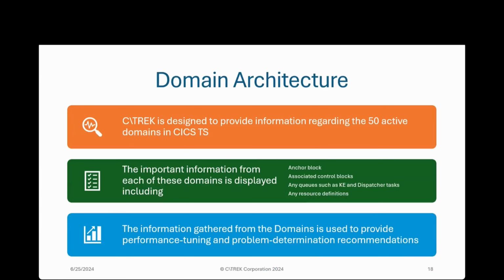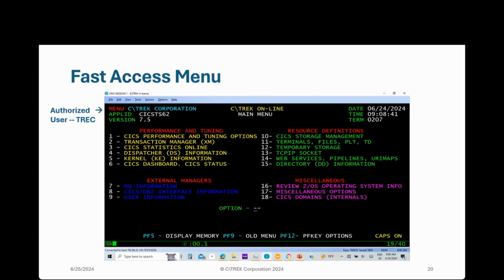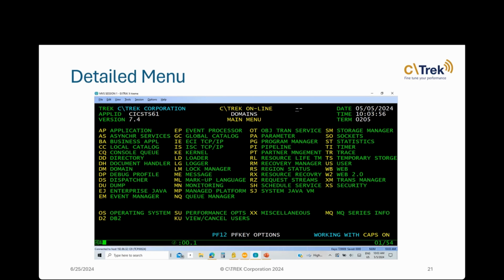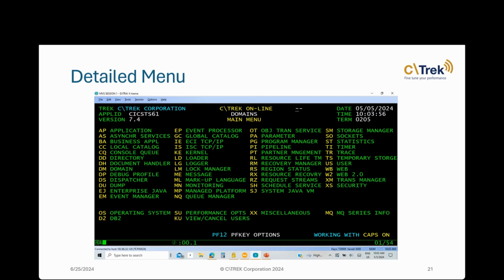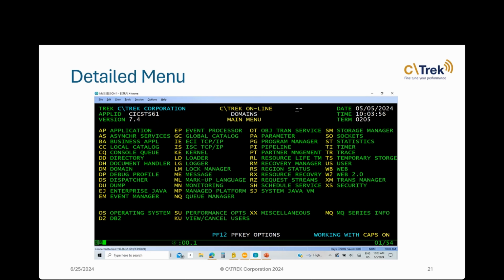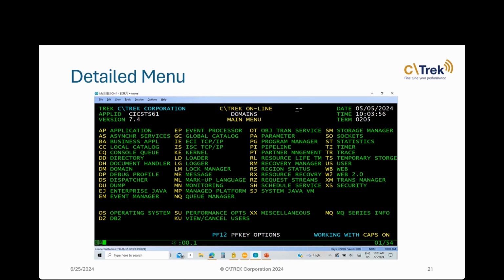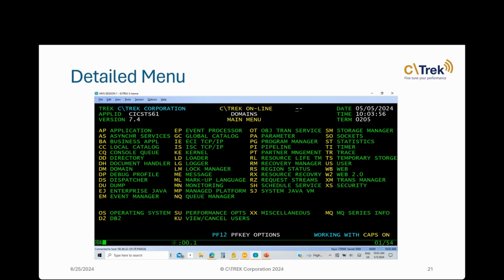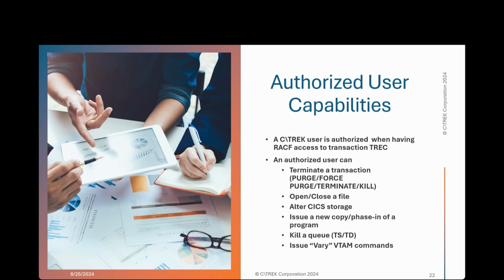C\TREK™ Main Menu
Domain Architecture
  Fast Access Menu
  Detail Menu
  Authorized User Capabilities